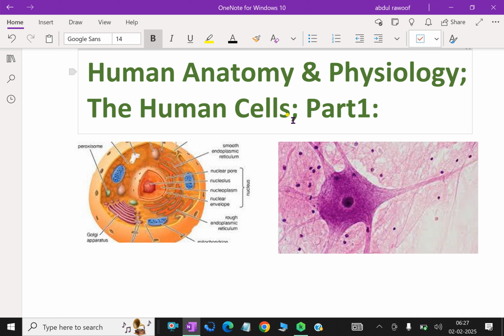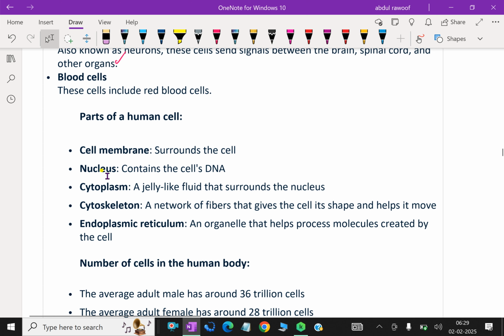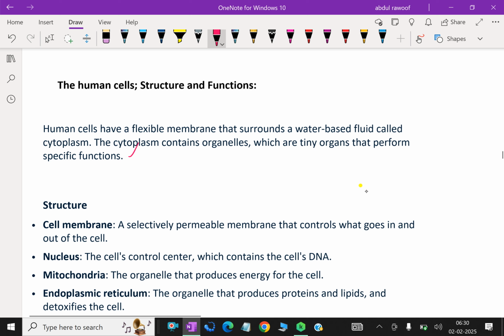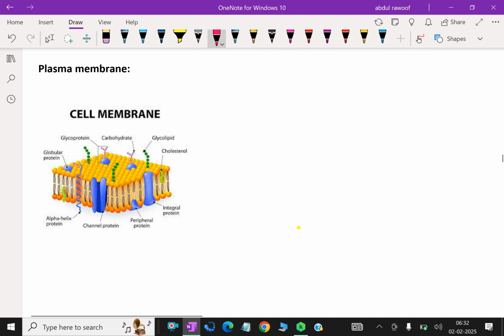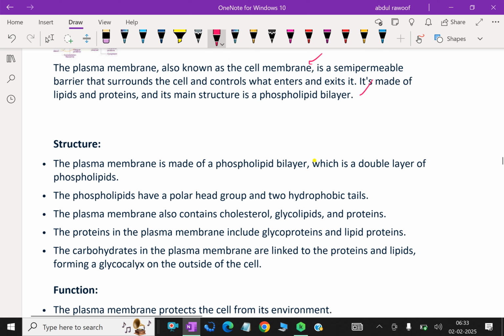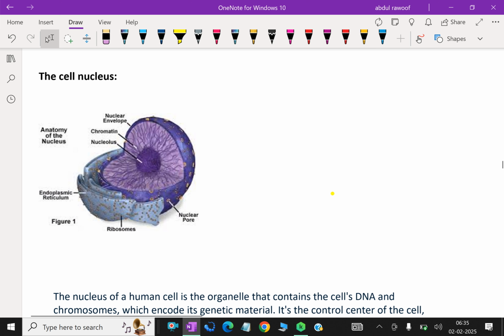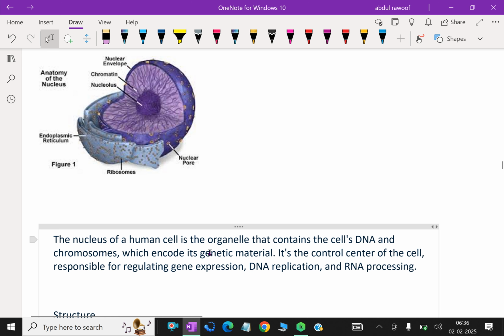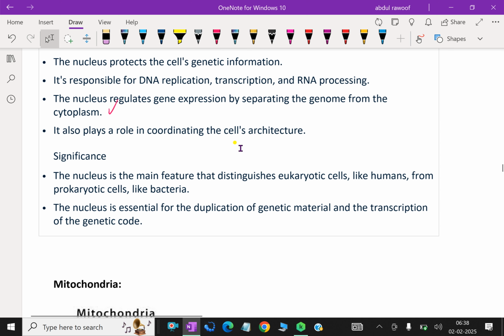Human Anatomy & Physiology; The Human Cells; Part1 - 10.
What are the human cells?
The human body is composed of trillions of cells. They provide structure for the body, take in nutrients from food, convert those nutrients into energy, and carry out specialized functions. Cells also contain the body's hereditary material and can make copies of themselves.